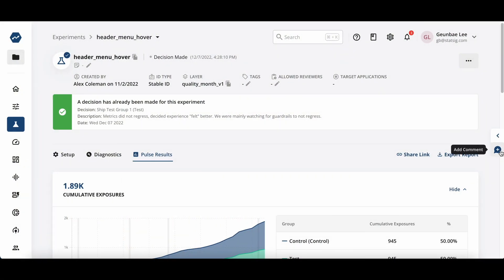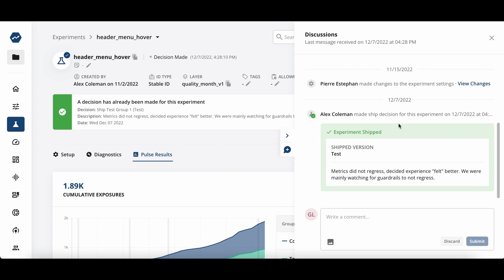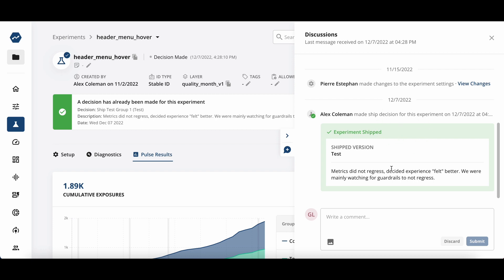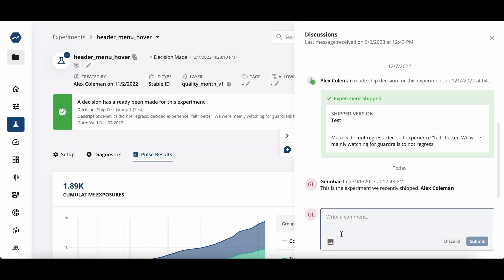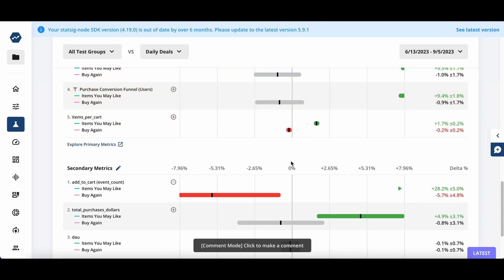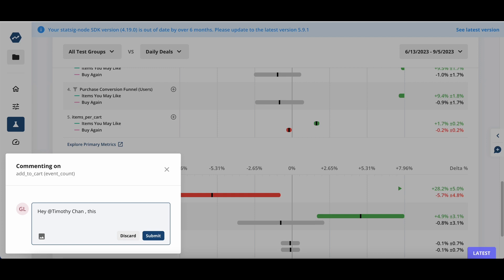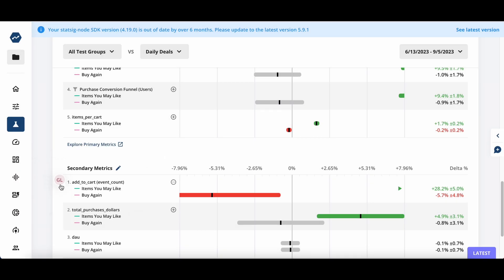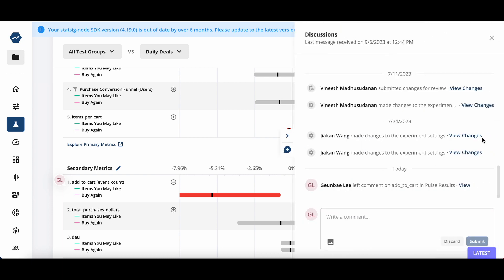Statsig Discussions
Experimentation is a collaborative exercise where teams work together to maximize business outcomes.  Statsig makes it super easy to collaborate with your teams by enabling in-context commenting and discussions.  With this feature, you can have a discussion with your team on a specific metric trend right in the UI.